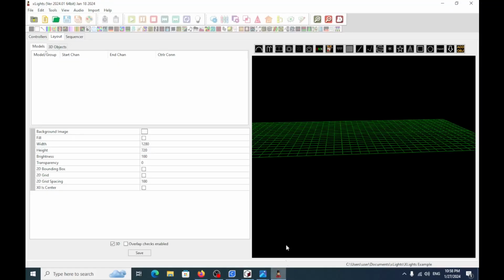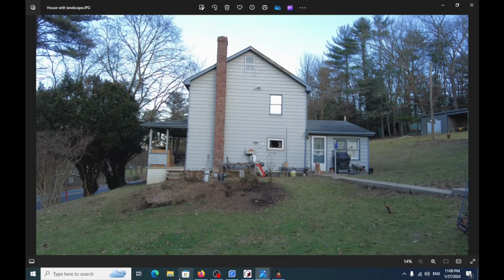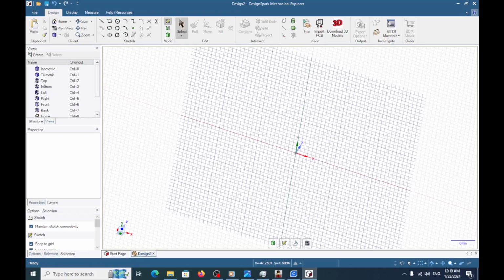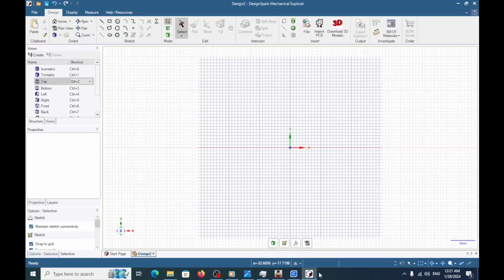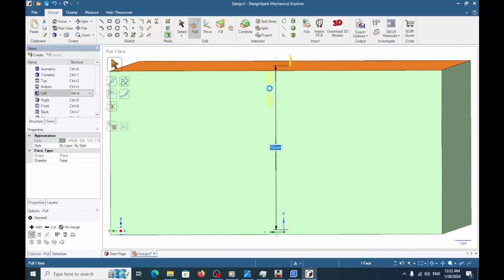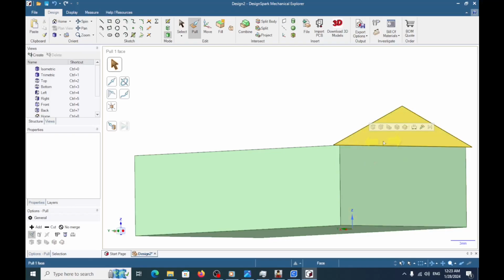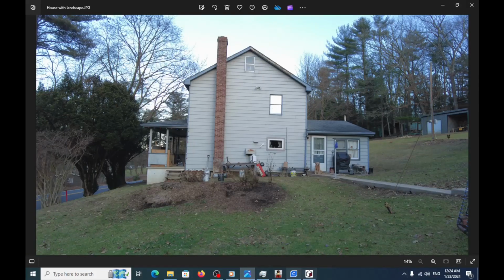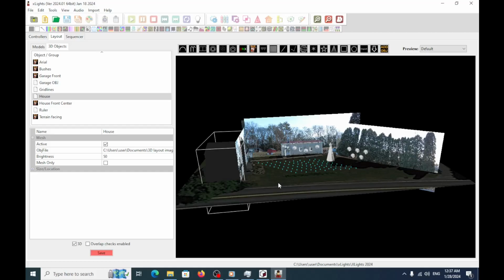XLights How I set up 3D Layout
In this video I will be showing how I set up my layout. How I made the .obj files for the layout and how I scaled them.